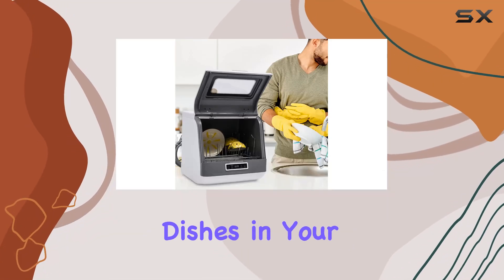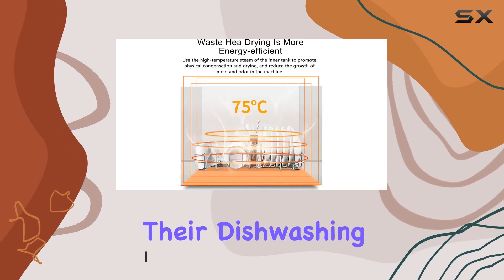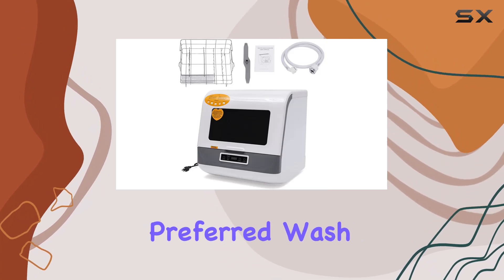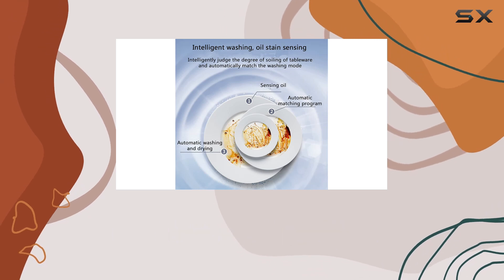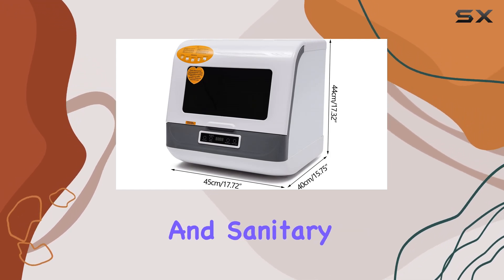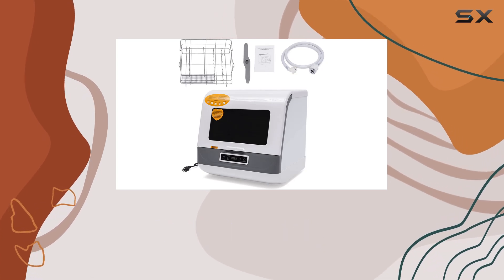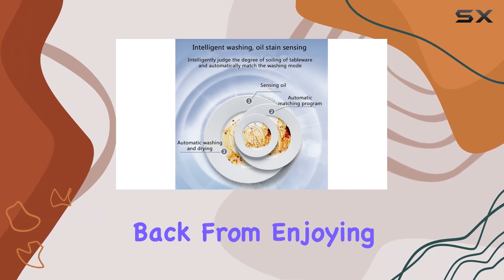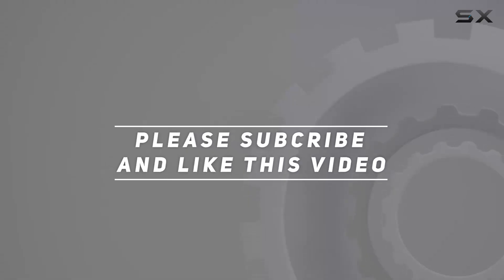JAYEUW Portable Countertop Dishwasher: The Ultimate Dishwashing Solution for Small Spaces!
0:00 Intro
0:06 Review

Things that we mentioned in this video:
Portable Countertop Dishwashers, Automatic : B09Y1874TT